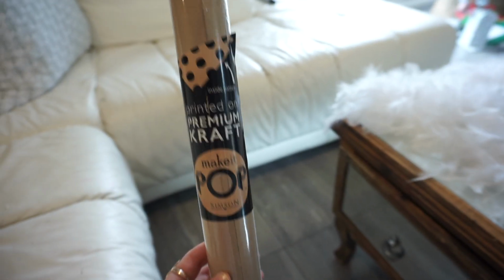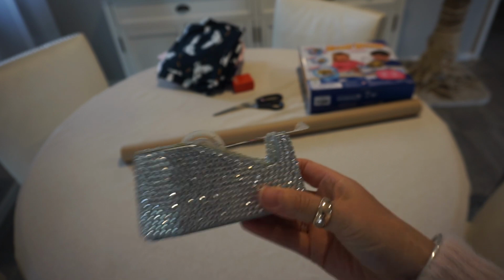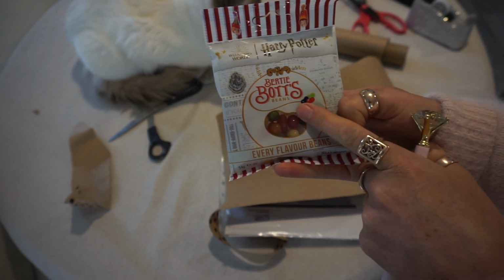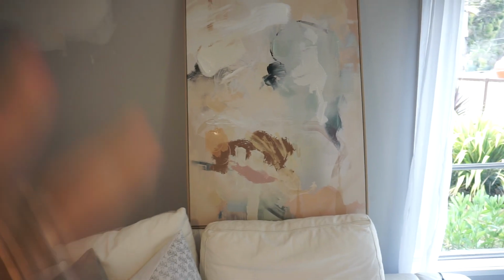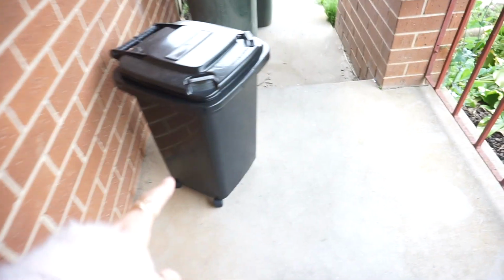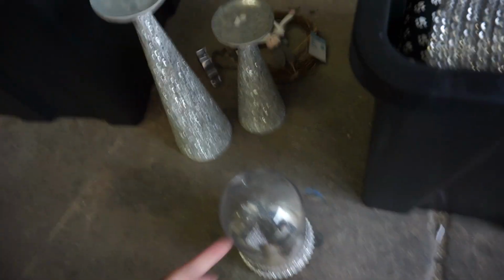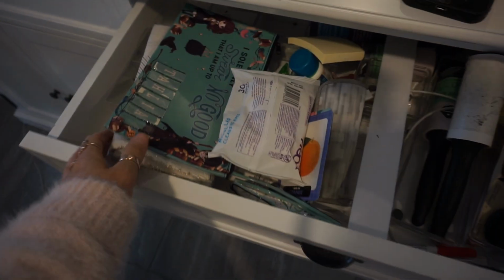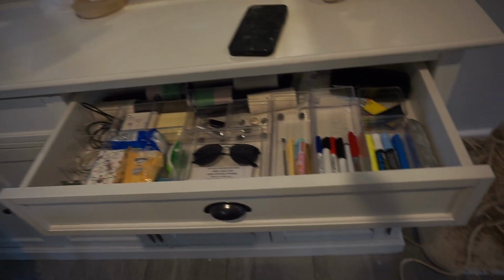Vlog/ House updates, Last minute Christmas decorating, declutter and organise with me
Join me as I share some house updates, last minute christmas decorating as well as getting a little bit of decluttering and organising done 😊

Thanks so much for your love and support. It really means so much to me and my girl.

Comment or inbox me any video request and I will be happy to take those into account